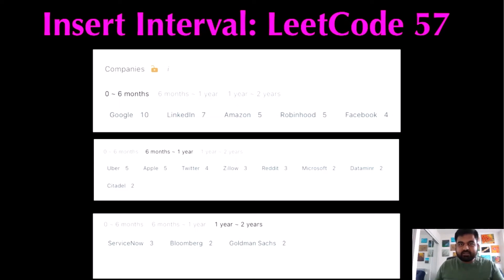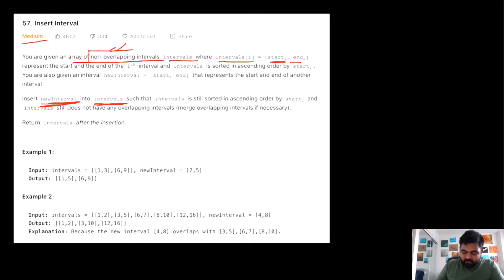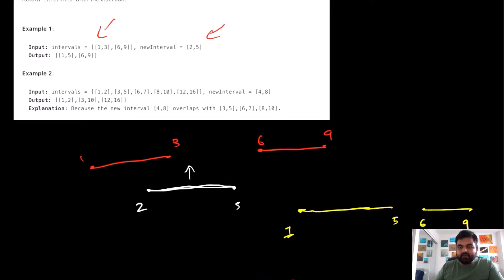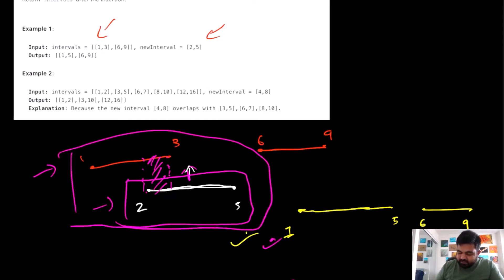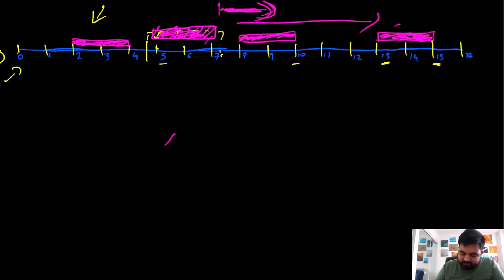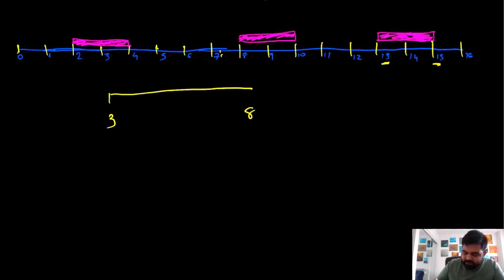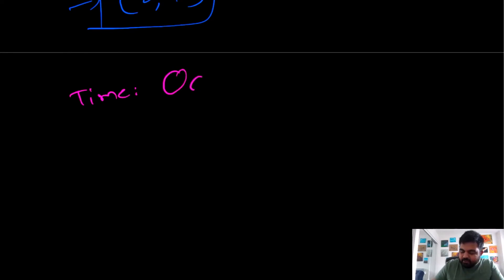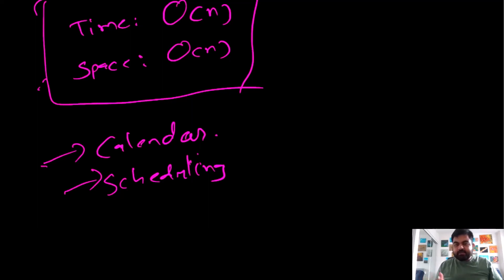Popular 2D Array Interview Problem @ Google, Linked In, Facebook, Amazon, Uber | Insert Interval: 57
Learn this very popular interview problem, that is easy to understand. Solve once and use it forever in any interviews.

Learn to solve this beautiful Leetcode medium Intervals and Array problem that has been asked in many technical interviews at companies like Google, Facebook, Meta, Bloomberg, Amazon, Microsoft, Apple, Uber, Twitter, ServiceNow, Goldman Sachs, Reddit, Microsoft

Problem: Insert Interval - Leetcode 57

This is a great problem to understand Intervals type of problem. This is also helpful to understand concepts like 2D array traversal, scheduling, calendar maintainance, meeting management.

This Problem was recently asked in following companies in Technical Coding Interview:
Google interview,
LinkedIn interview,
Amazon interview,
Robinhood interview,
Facebook interview,
Uber interview,
Apple interview,
Twitter interview,
Zillow interview,
Reddit interview,
Microsoft interview,
Dataminr interview,
Citadel interview,
ServiceNow interview,
Bloomberg interview,
Goldman Sachs interview,

1) To have a motive for me to solve leetcode problems.
2) In order to solve a LC problem, first I have to really understand the problem and explain my thought process, which solidifies my concepts.
3) I can document my progress. Also learn a new skill on how to run a YT channel.
4) My work can help other software engineers.
5) I can have something cool to mention in my linked-in and resume.

Here is a list of my dream Companies:

FAANG,
Meta,
Google,
Amazon,
Netflix,
Microsoft,
apple,
doordash,
roblox,
stripe,
instacart,
uber,
lyft,
linked In,
pinetrest,
bloomberg,
robinhood,
box,
two sigma,
byte dance,
air bnb,
nuro,
ui path,
oracle,
data bricks,
waymo,
dropbox,
coinbase,
snowflake,
snap,
nvdia,
broadcom,
slack,
intel,
cisco,
indeed,
salesforce,
wayfair,
okta,
splunk,
service now,
coursera,
square,
upgrade,
mozilla,
yelp,
unity,
ebay,
affirm,
stach adapt,
amplitude,
github,
wish,
brex,
etsy,
chime,
shopify,
amd,
GoDaddy,
IBM,

Introduction: 00:00
Understanding the Problem + Optimal Solution: 00:33
Coding: 15:31